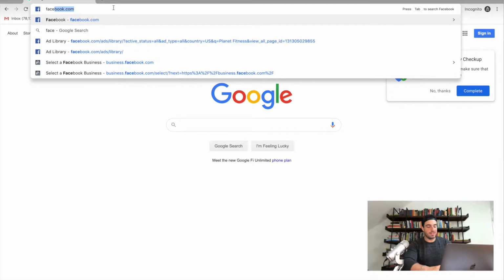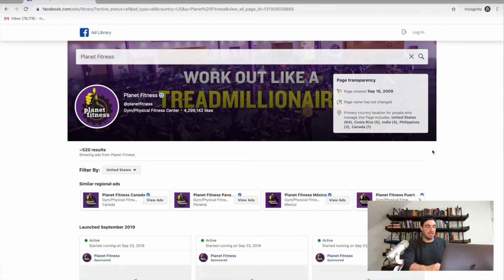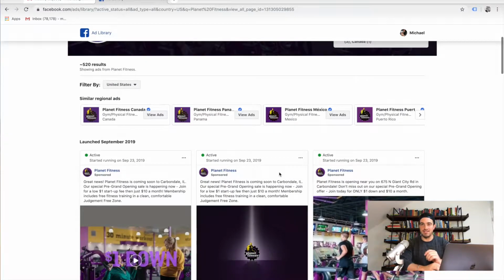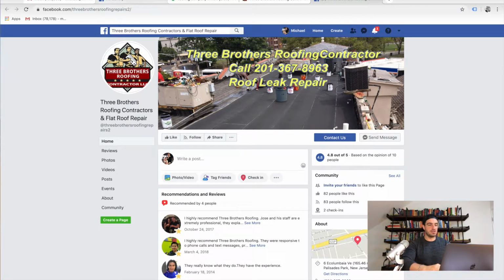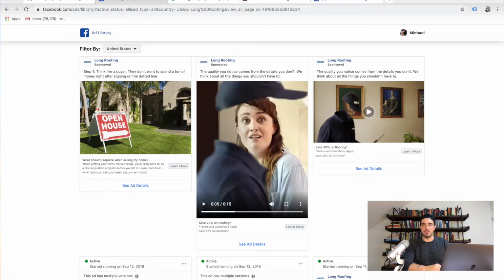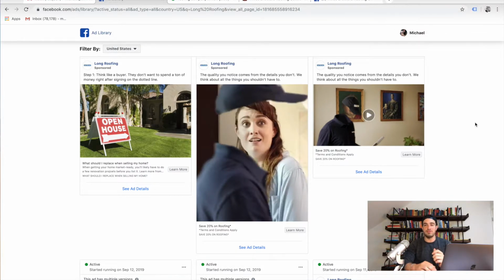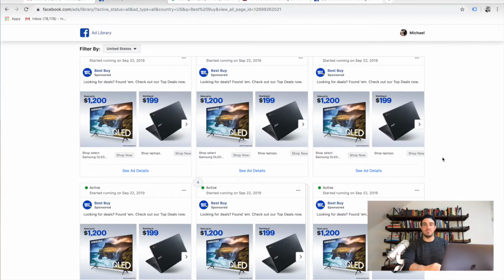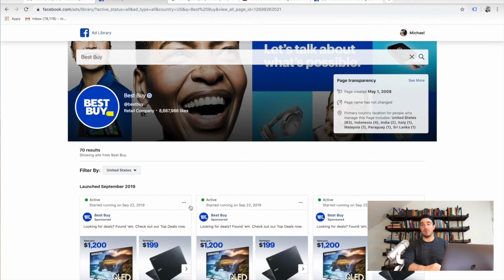How to Easily See All Facebook Ads Being Run by Any Company You Can Think of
In this episode of Scrappy Wins, I'll show you exactly how to spy on any and all ads being run by any company on Facebook, including your competitors.

What better way to get ideas from ads than to look at the ones your competitors and other companies are successfully running?

What better way to make sure your ads stand out than to spy on what everyone else is doing so that you can try something that sets you apart?

That's what this episode is all about.

ScrappyWins.com